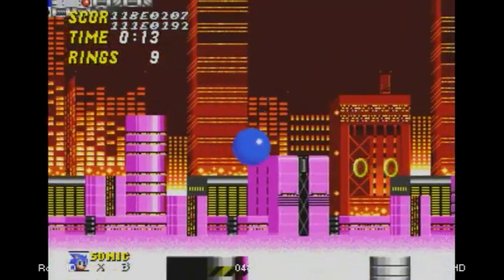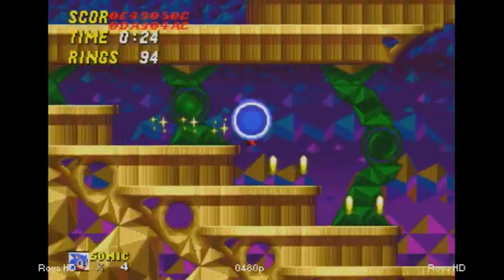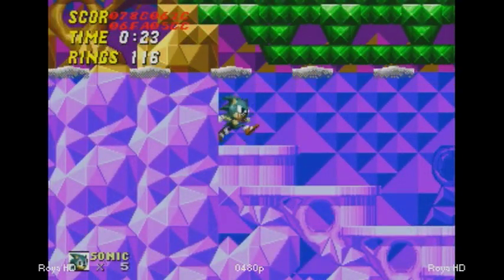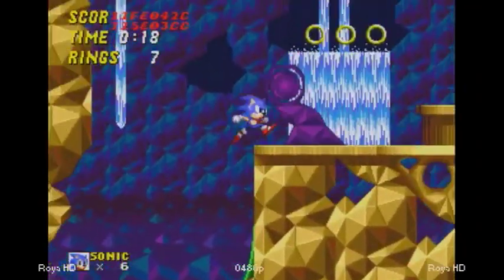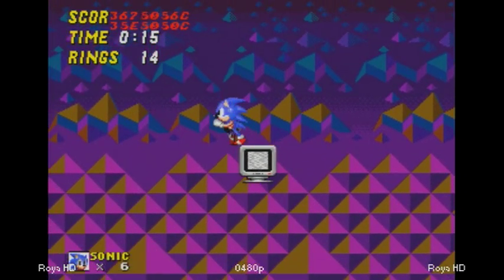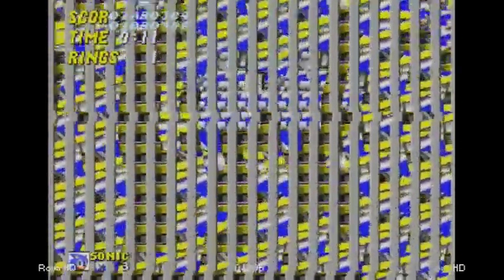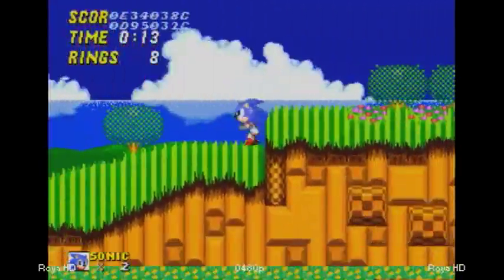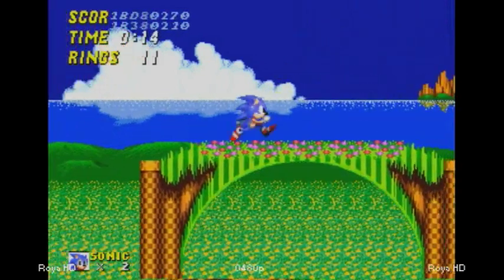Sonic the Hedgehog 02 (Sega GS) Part 02: Sonic the Glitchhog (02/03)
We go through the remainder of the Nick Arcade Demo in its Debugger Mode glory.